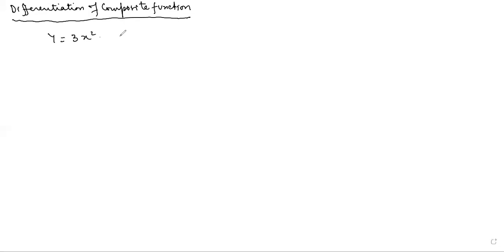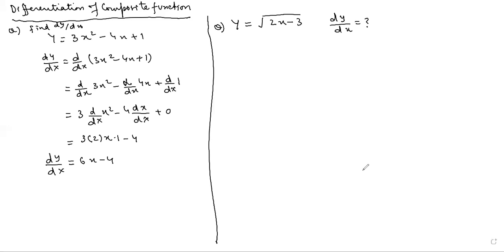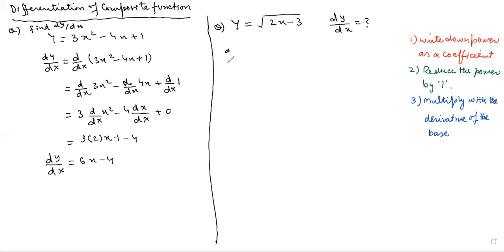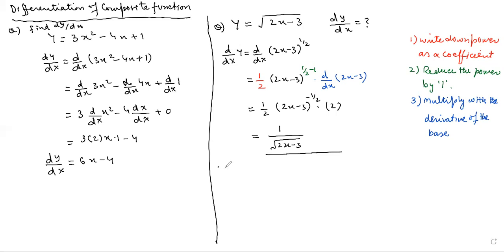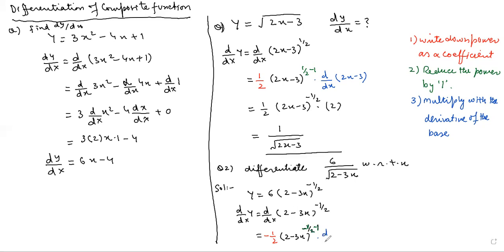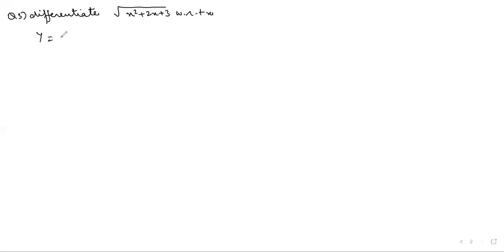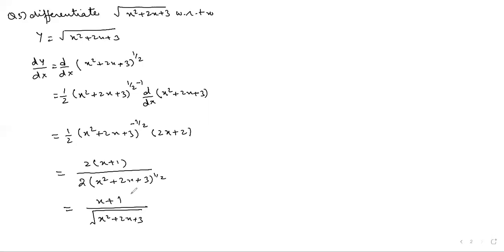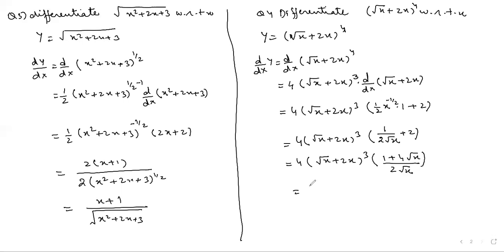Differentiation of composite function | O Level(Maths) | A Level(Maths)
In this video we will learn how to differentiate a function when the whole power is not '1'. The whole power may be 1/2, 1/3, -1/2, -1/3, -2, -3 etc.
We will use the three basic steps of differentiation.
Step I: Write down power as a coefficient.
Step II: Reduce the power by '1'.
Step III: Multiply with the derivative of the base.